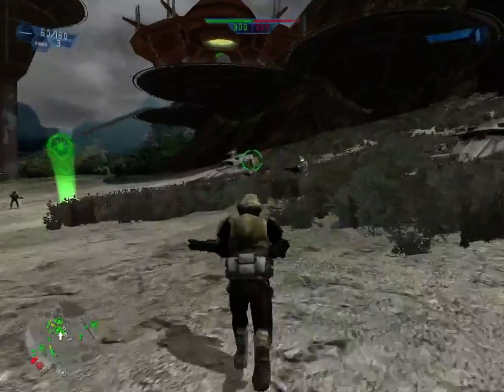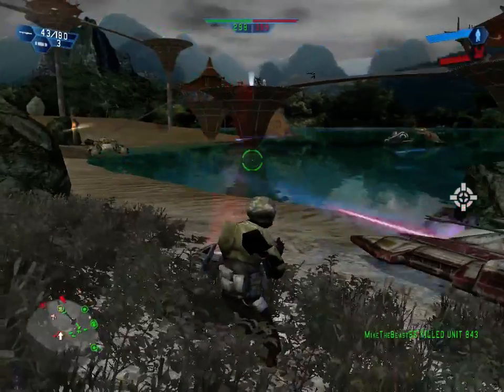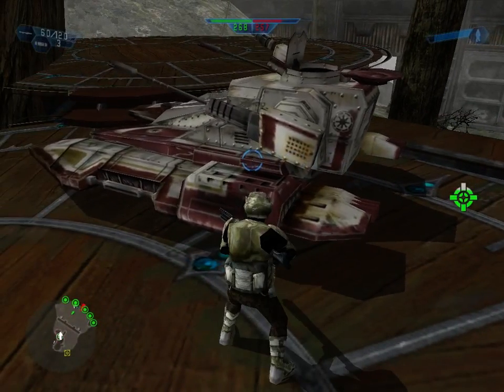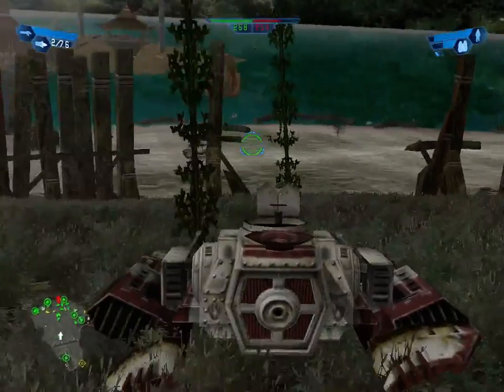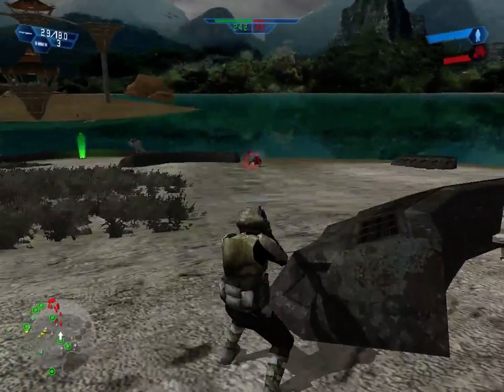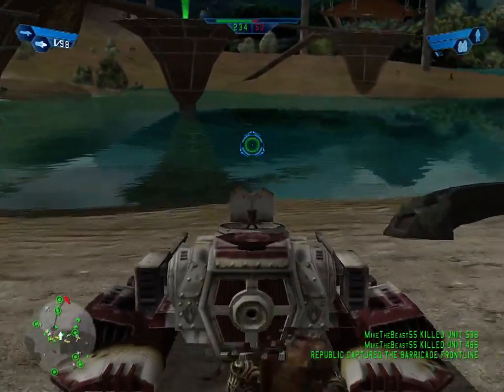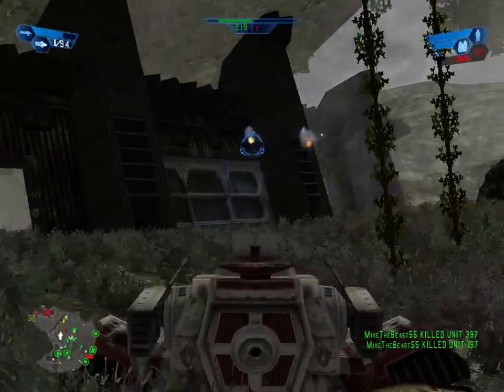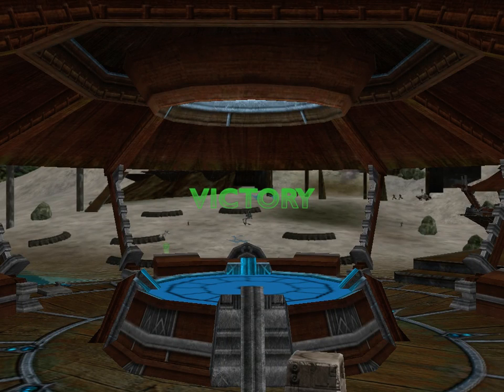Star Wars Battlefront 1 Mods: Kashyyyk: BeachHead (UPDATED REVIEW)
APOLOGIES FOR NO INTRO, I have been having a problem recently where it would not upload, I will fix this problem eventually. Anyways, Hello one and all, today we look at Kashyyyk: Beachhead, this map is once again based off the Battlefront 2 Map but with changed units once more. Find the gameplays interesting/sexy? DOWNLOAD THE MOD BELOW!!!